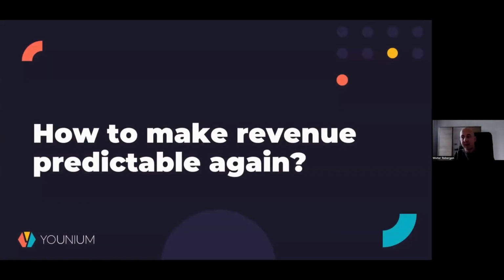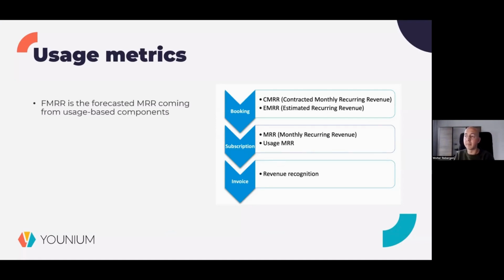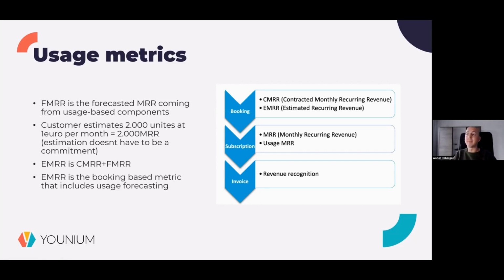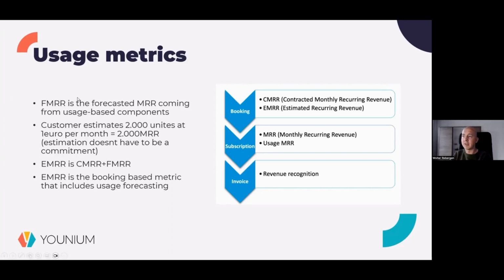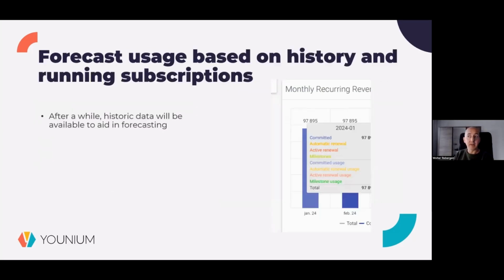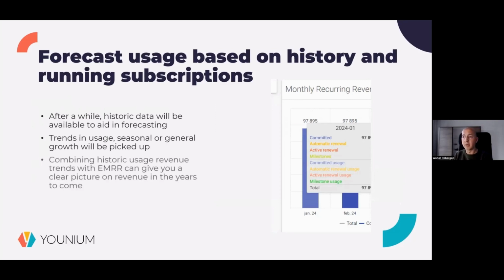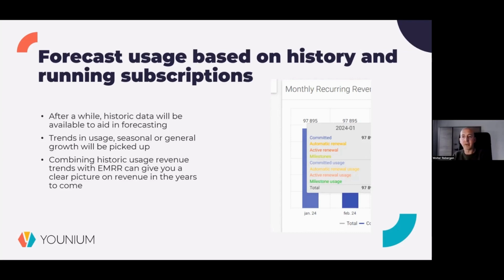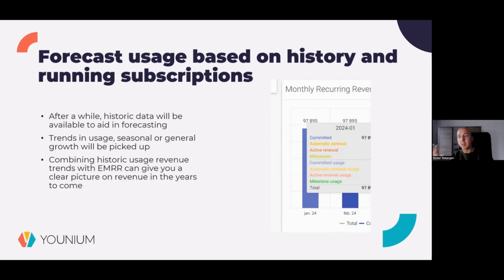How to make revenue predictable again?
Welcome to a snippet from our webinar "Mastering Usage-Based Pricing: Strategies for B2B SaaS Success".

In this segment, Wolter Rebergen, VP of RevOps, at Younium will dive into how to predict revenue with usage-based pricing models. Let's dive in!

0:00 - Intro
00:21 - Usage metrics
01:48 - Forecast usage